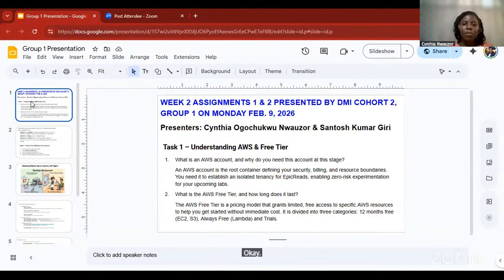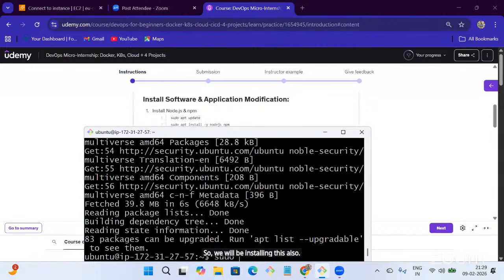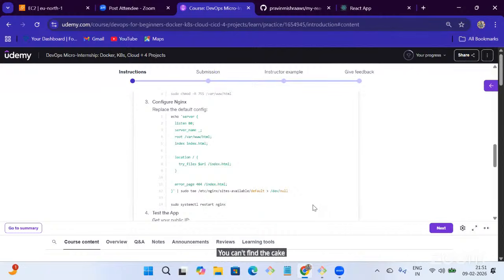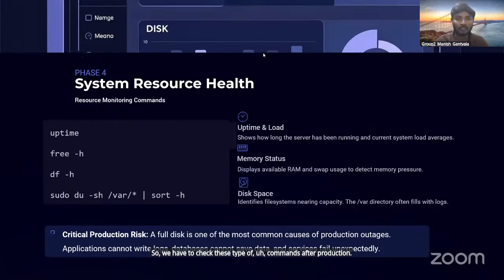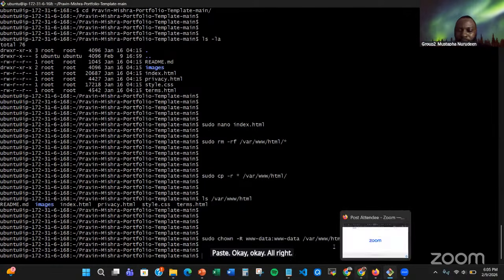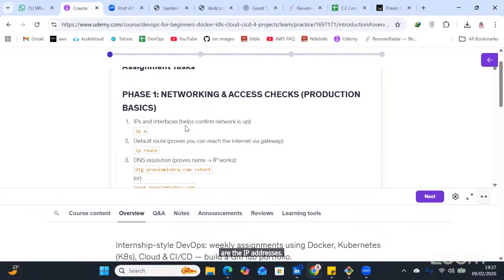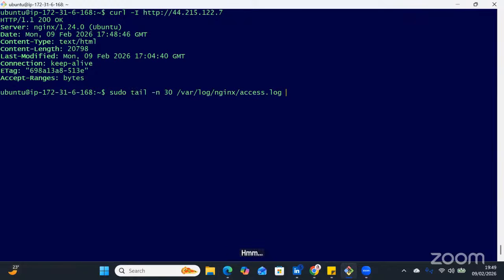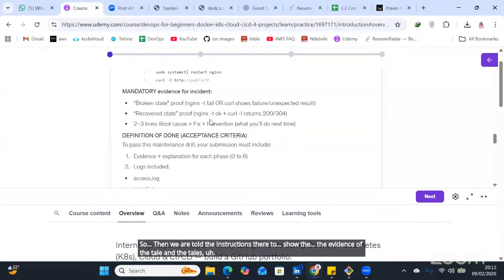Live Demo - Week-2 assignments revision- Group-1 & Group-2